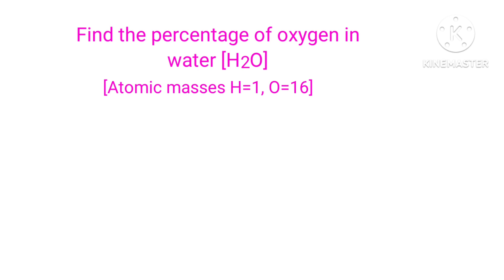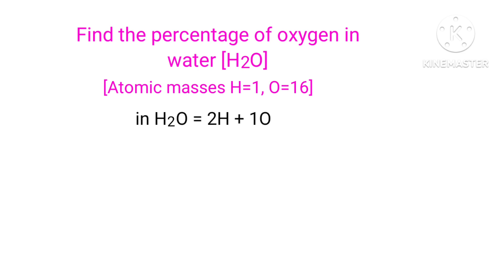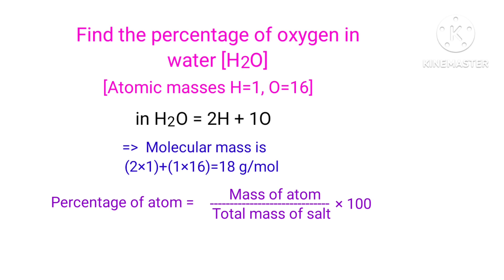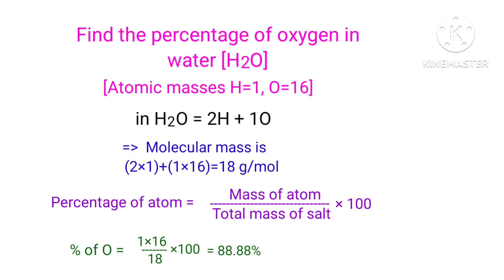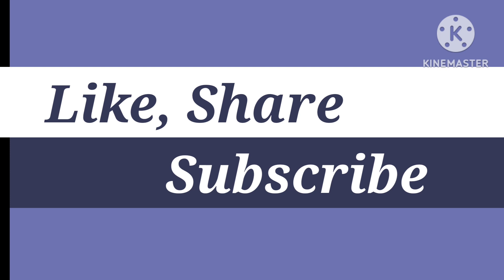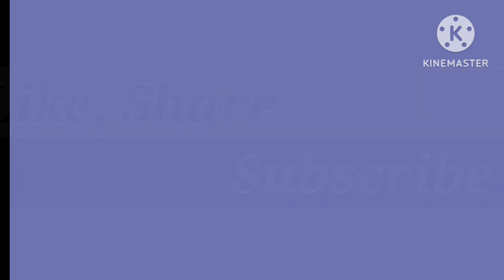the percentage of oxygen in water. find the percentage of O in H2O @mydocumentary838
find the oxygen percentage in water @mydocumentary838
the percentage of o in h2o.